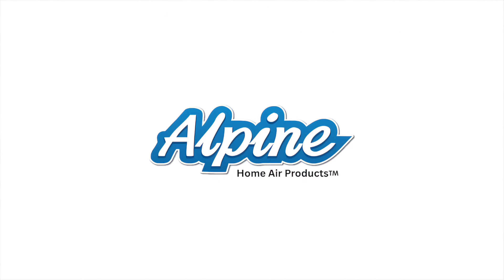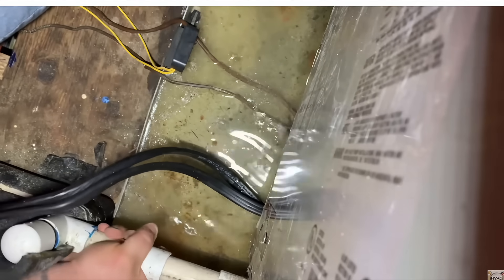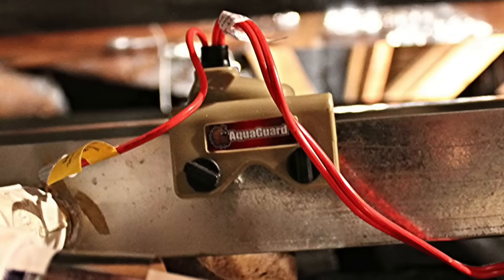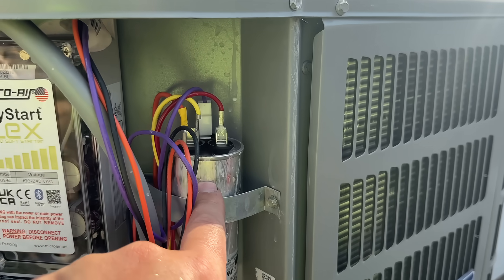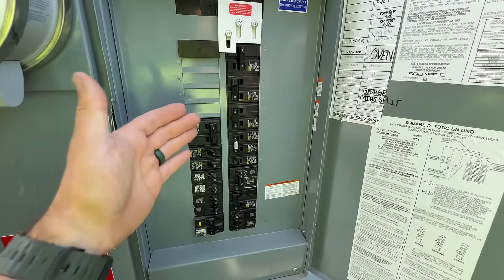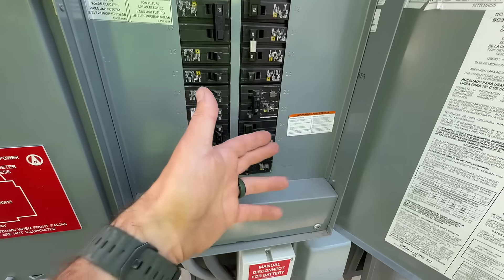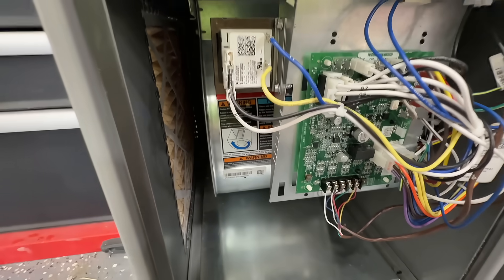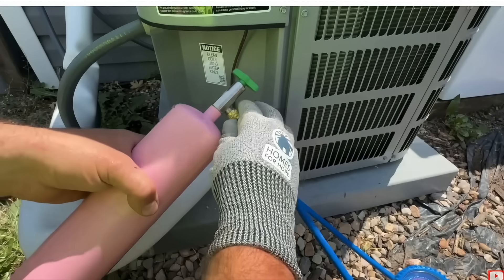AC Not Turning On? Here Are 3 Easy Things To Check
Ability Refrigerants - Offering refrigerants in different quantities with WICKED FAST shipping